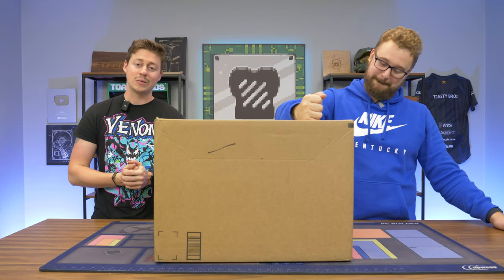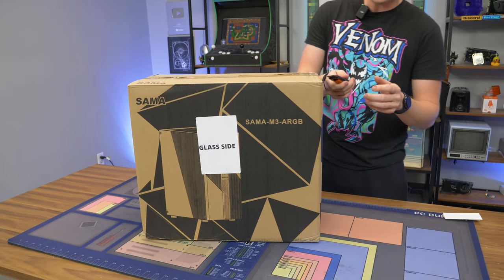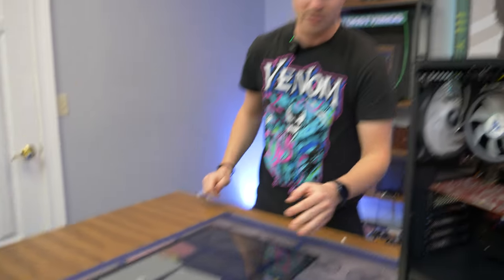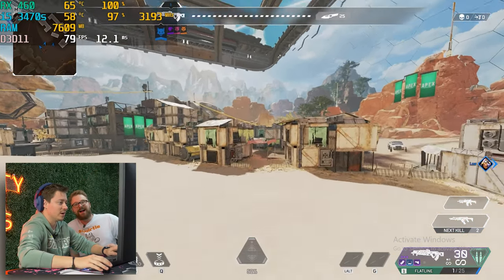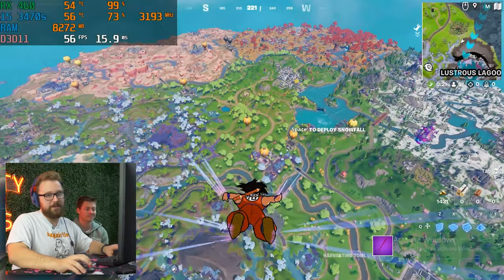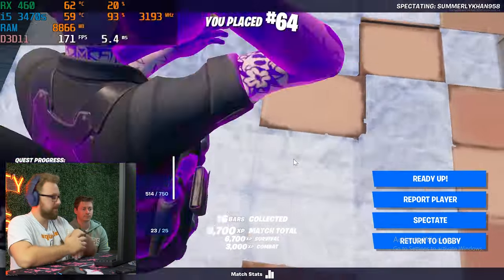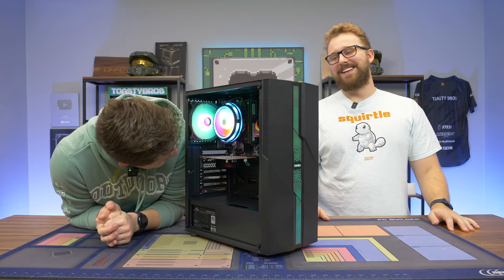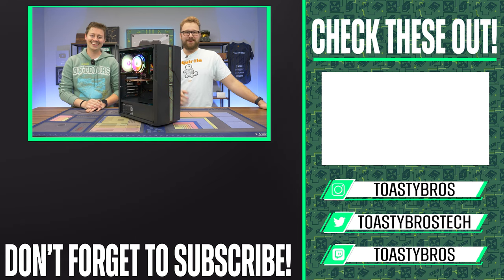This Prebuilt Gaming PC has A LOT of Issues…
Airtech Gaming was nice enough to send over their $500 gaming PC for review. This video is a good example of how hard it is to run a PC-selling business and the common mistakes that can happen

Lexar NM800 Pro
Lexar Ares DDR5